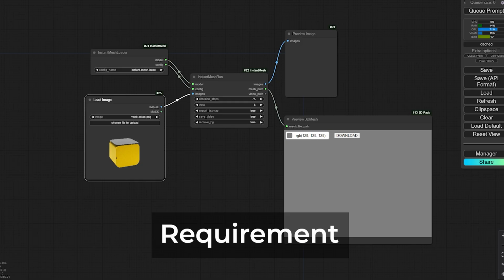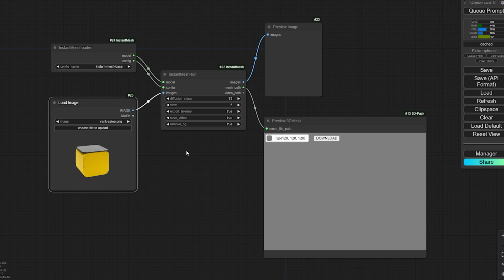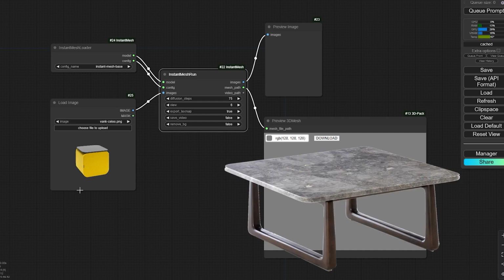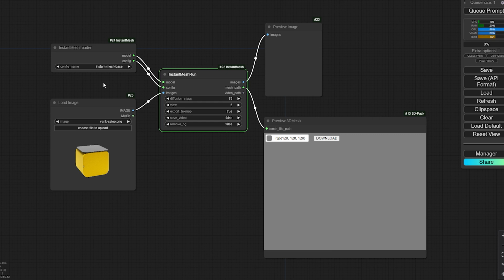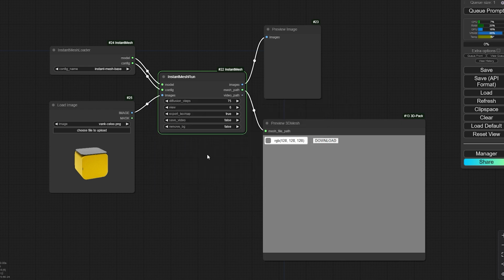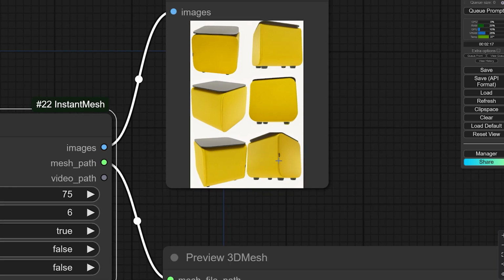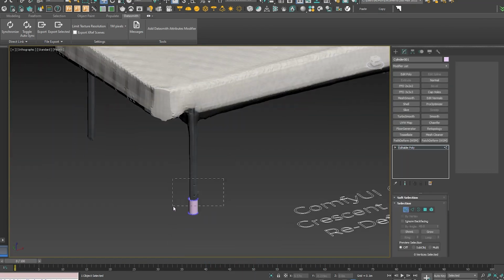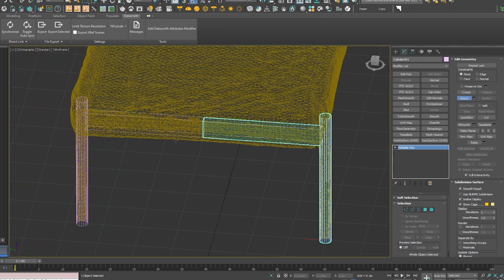2D image to 3D model-ComfyUI 3D model reconstruction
Hi, I'm Henry,

🍀 In this video, I’ll shown to you the ComfyUI with Instant Mesh workflow, that aim to create a base 3D model that can be refined in the later 3D remodeling stages.
🥬 Alongside the demonstration, I’ll share insights into the Instant Mesh process and discuss how ComfyUI complements this workflow.